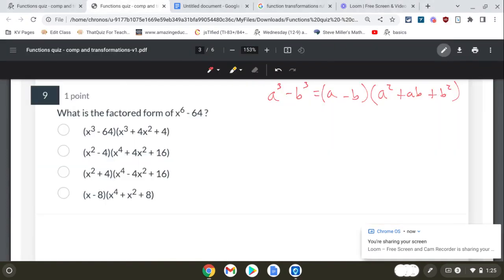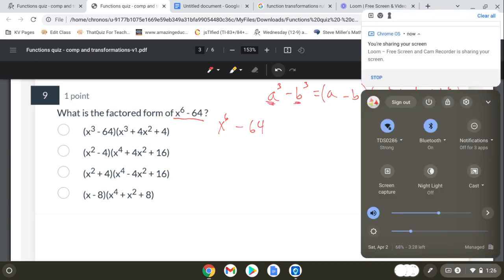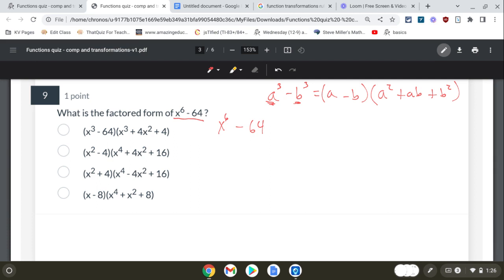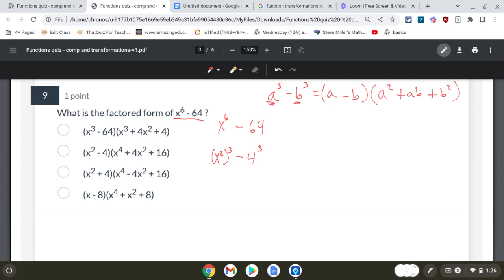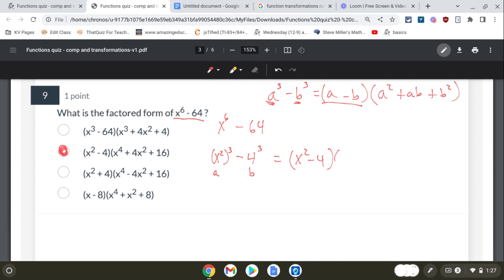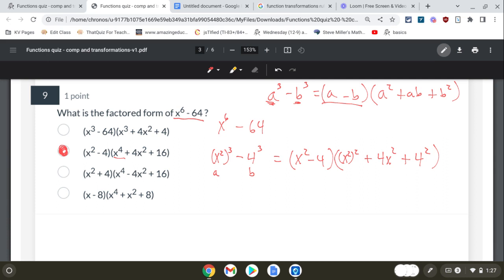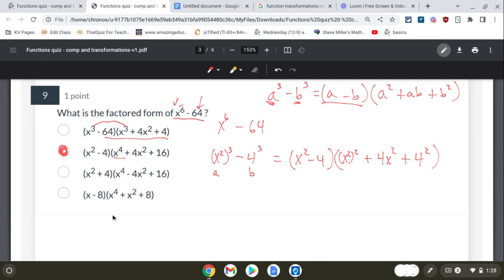Composition quiz 9